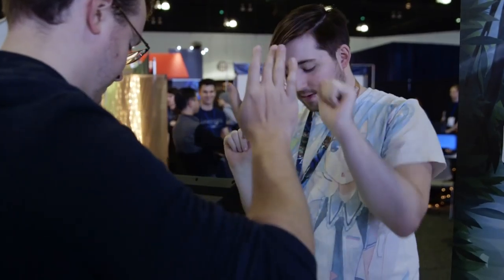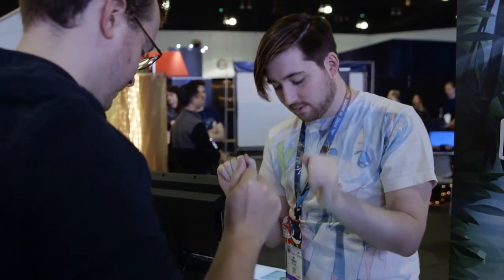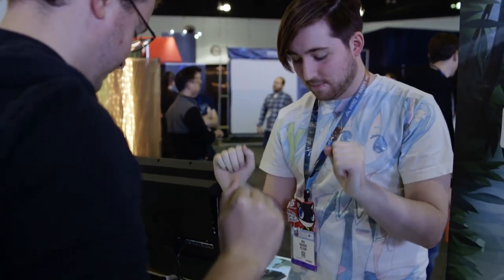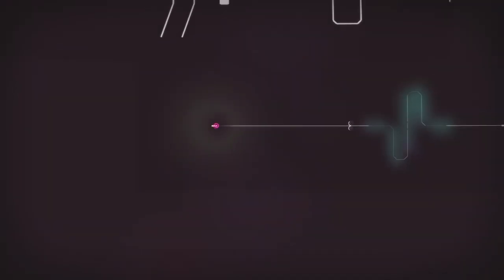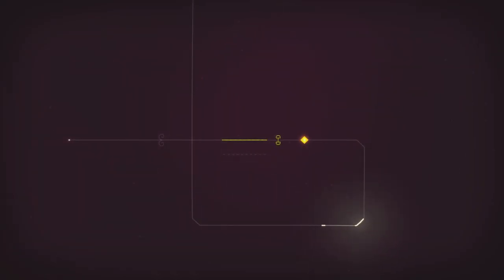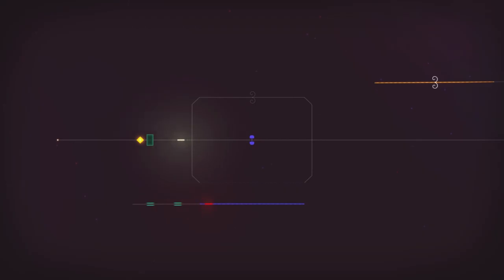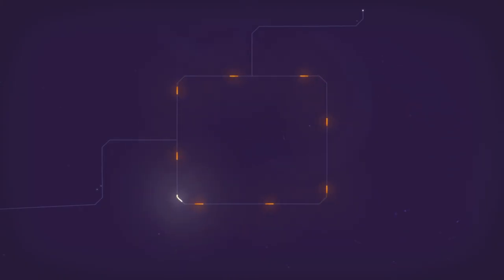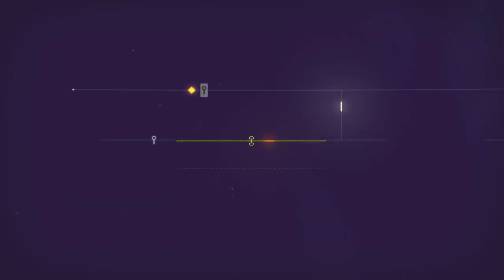Linelight - PUZZLE GAMEPLAY Impressions @ E3 2016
Griffin McElroy and Nick Robinson riff about their experience with Linelight, one of their most pleasant surprises from E3 2016.